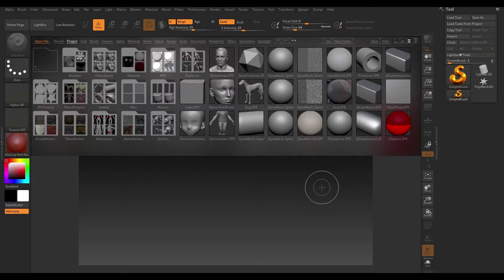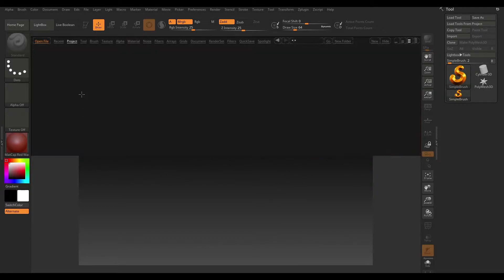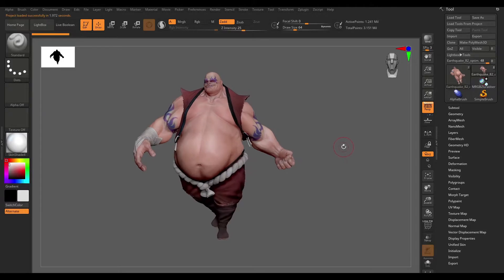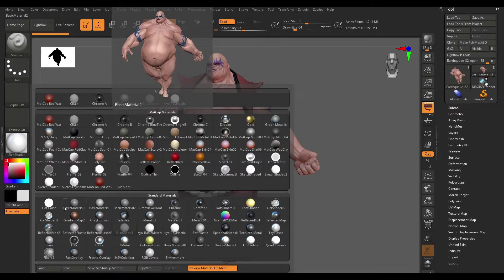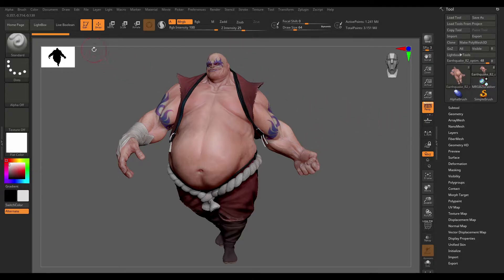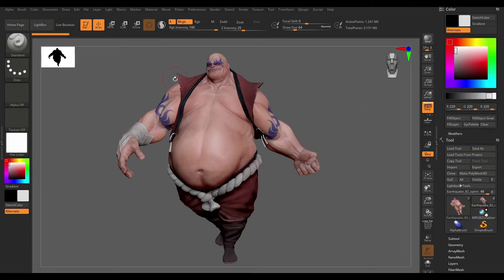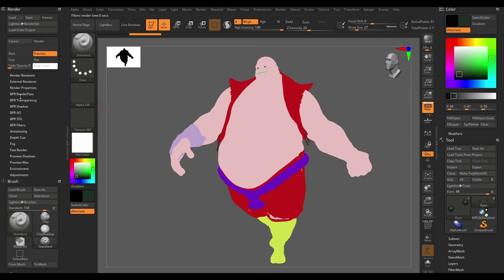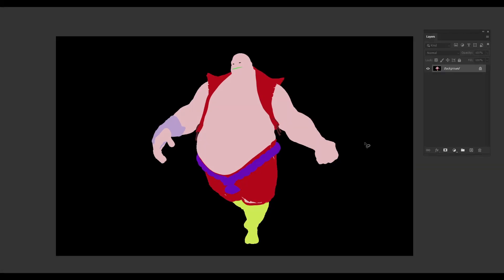How to Render a Clown Pass in Zbrush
A quick video demonstrating how to render a clown pass in Zbrush.